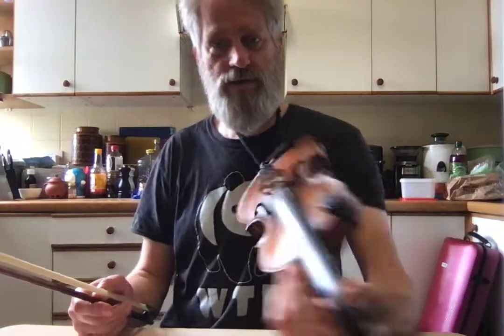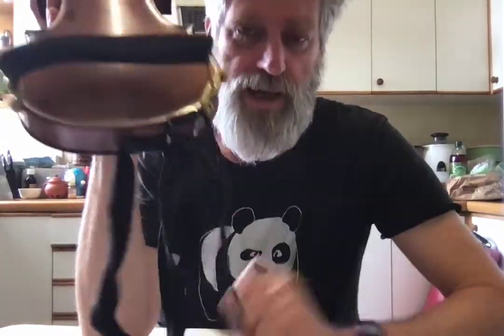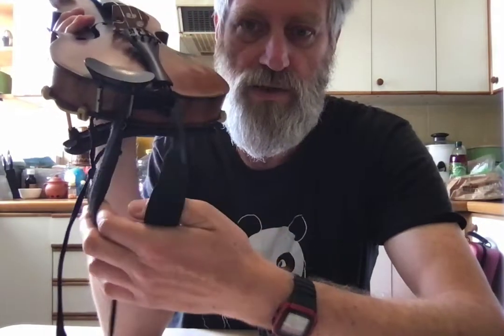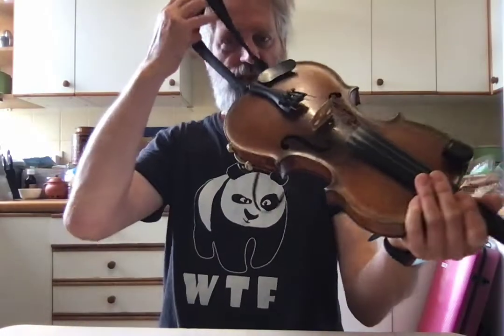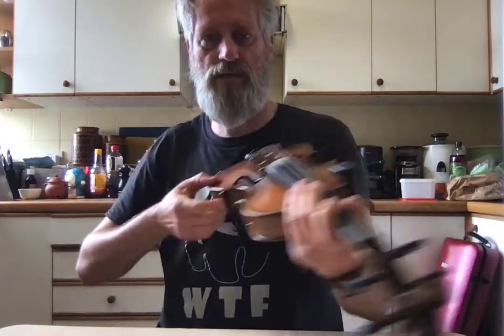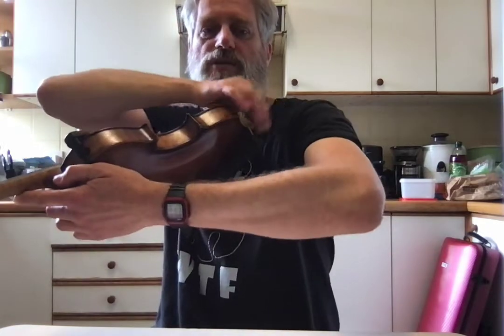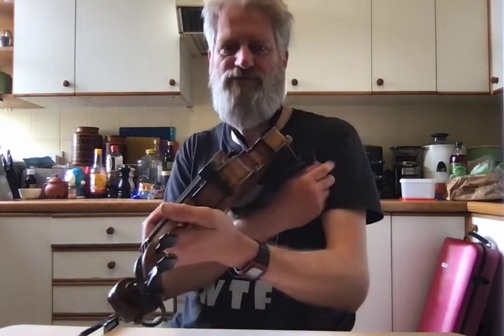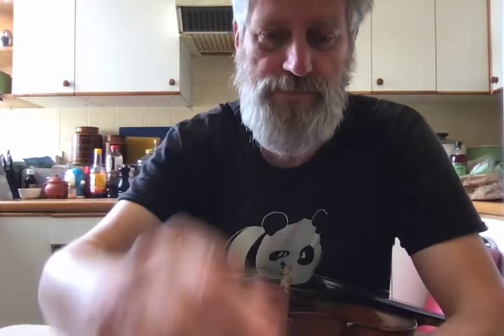How the neck and shoulder straps work on my fiddle.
Steve Blake - Fiddle